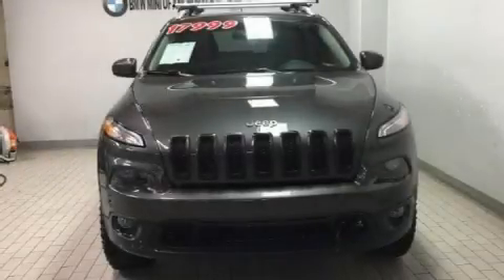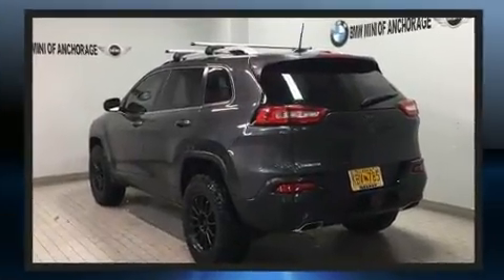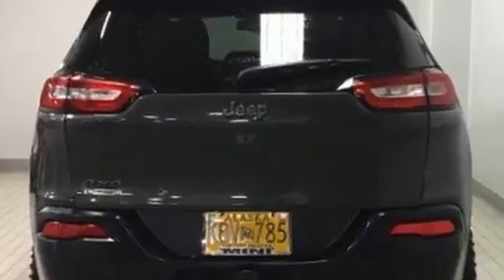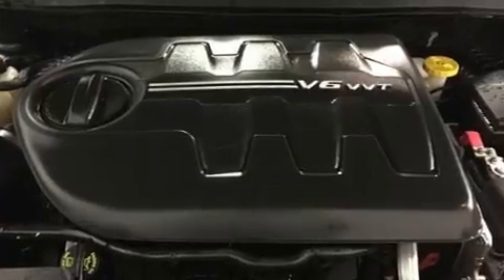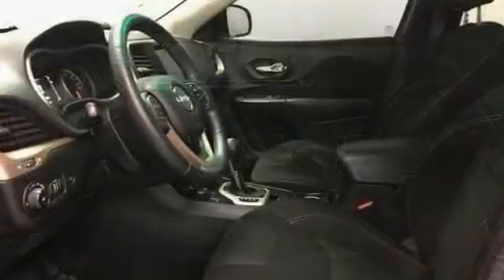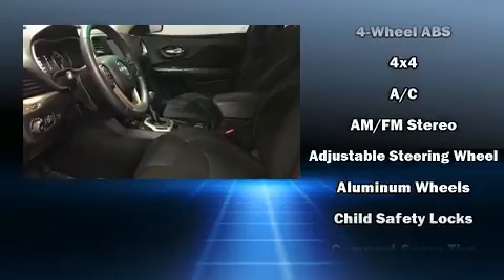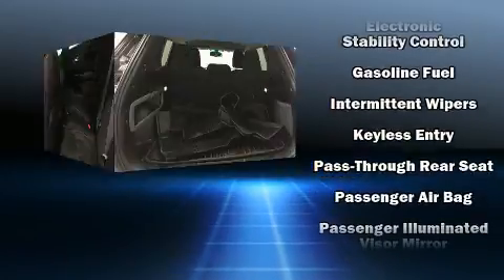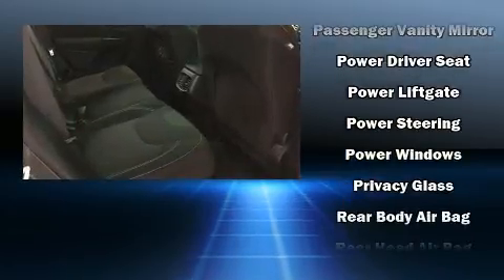2016 Jeep Cherokee Latitude 4x4 in Anchorage, AK 99501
Here's a great deal on a 2016 Jeep Cherokee. Smooth gearshifts are achieved thanks to the 3.2 liter 6 cylinder engine, and for added security, dynamic Stability Control supplements the drivetrain. Four wheel drive allows you to go places you've only imagined. Jeep infused the interior with top shelf amenities, such as: front and rear reading lights, a tachometer, variably intermittent wipers, power door mirrors, an overhead console, a roof rack, and cruise control. Jeep also prioritized safety and security with features such as: dual front impact airbags with occupant sensing airbag, head curtain airbags, traction control, brake assist, anti-whiplash front head restraints, a panic alarm, and 4 wheel disc brakes with ABS. A Carfax history report provides you peace of mind by detailing information related to past owners and service records. Our knowledgeable sales staff is available to answer any questions that you might have. They'll work with you to find the right vehicle at a price you can afford. We are here to help you.